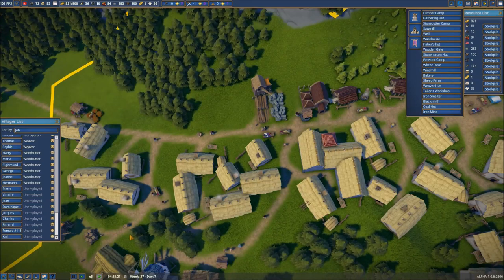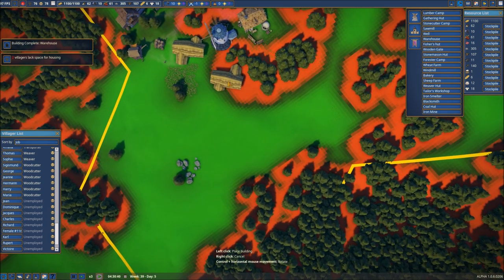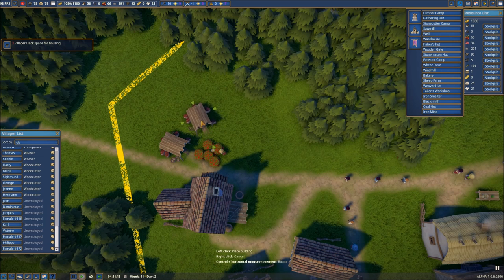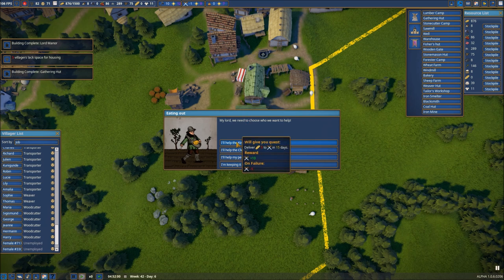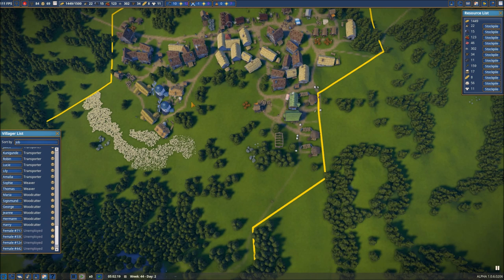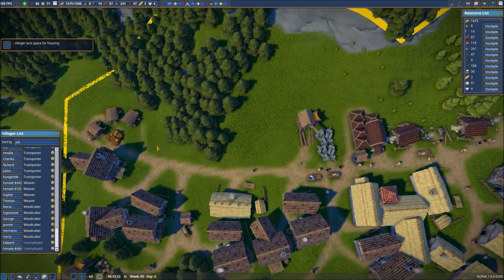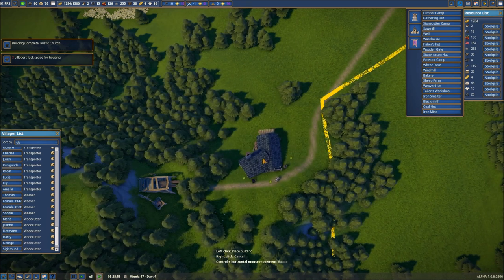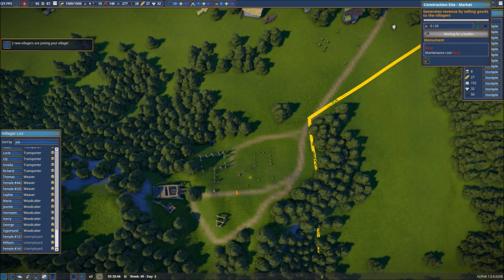Foundation Gameplay #4 - Beginnings of Iron Works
In this strategy/city-builder/economy simulation game, players must create a prosperous settlement as the newly appointed lord of a region untouched by man. Setting to redefine the city-builder genre, Foundation puts the emphasis on the organic aspects of urbanism in the cities of old, powered by Polymorph Games’ proprietary game engine, Hurricane, which allows for full mod support and is optimized for the thousands of moving parts that come with building humongous cities. Among other things, the engine provides the player with robust building tools, to create countless unique monuments that will seamlessly integrate into your settlement. With medieval architecture and urbanism at the forefront of its design, Foundation’s vision is to allow players to recreate cities of that period as they envision them or even as they really were.